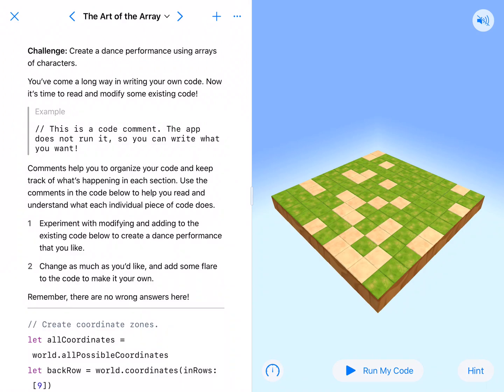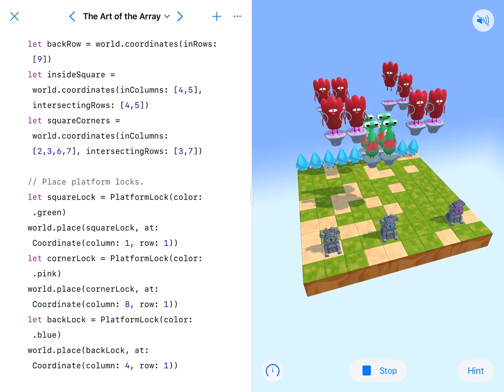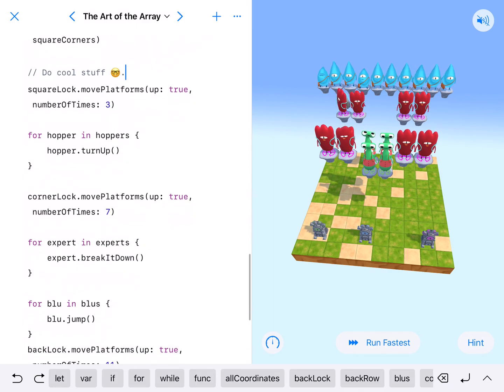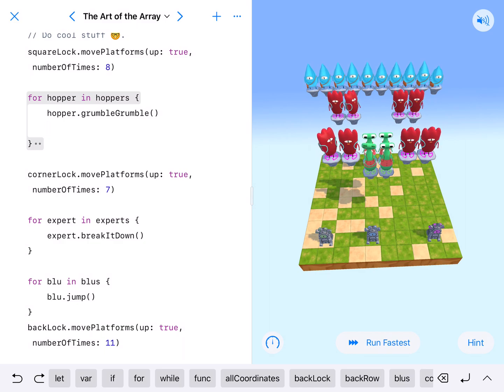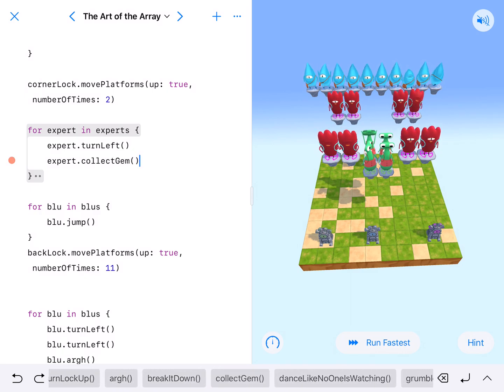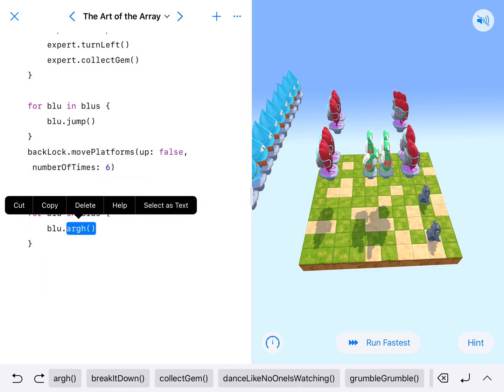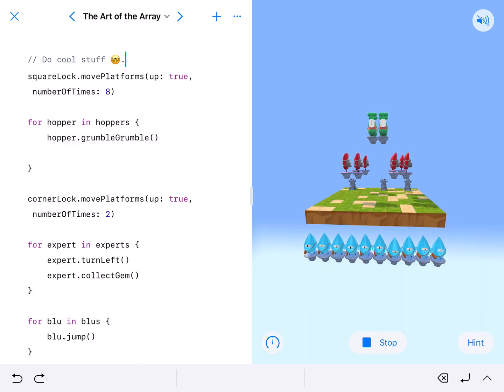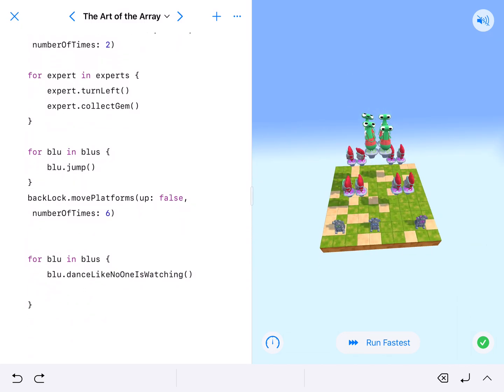Art of the Array - Swift Playgrounds Learn to Code 2 with Explanation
This video includes a narration of me explaining how I solve the Art of the Array lesson in the Arrays module of Learn to Code 2, Swift Playgrounds app.